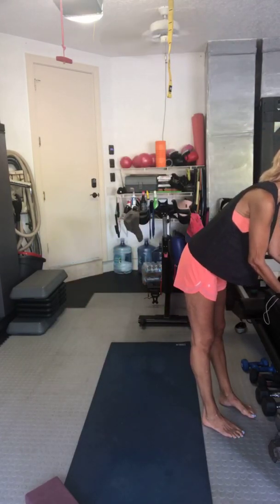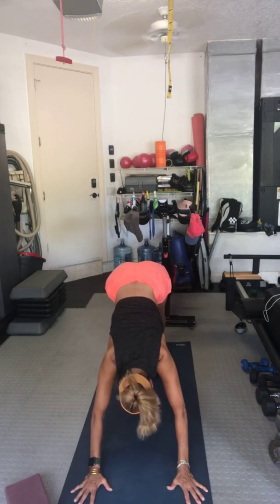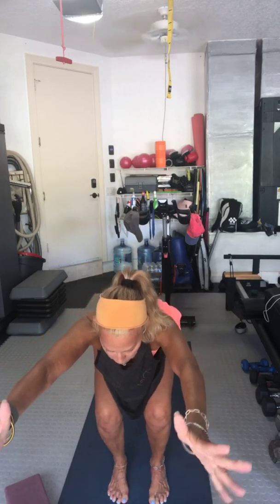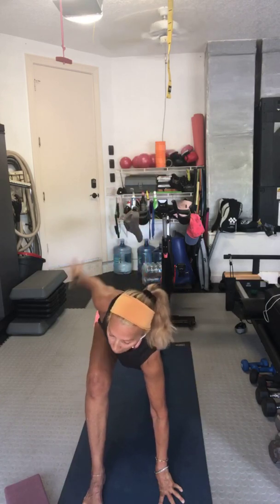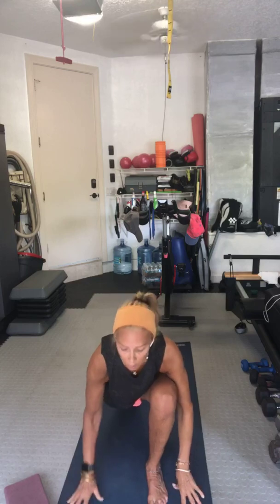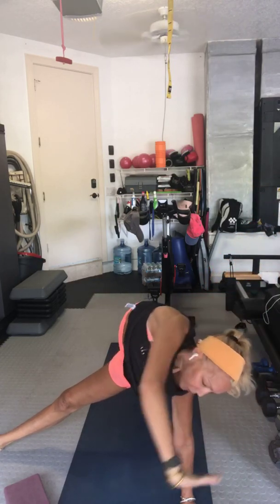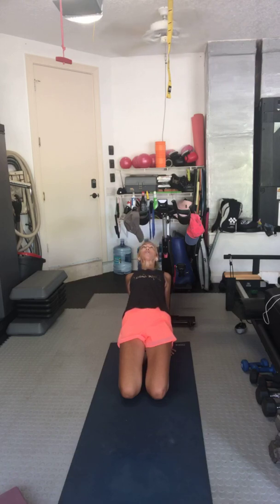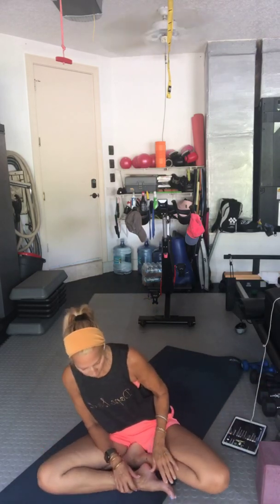Saturday am flow